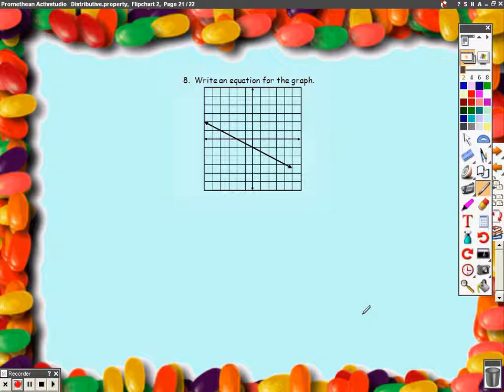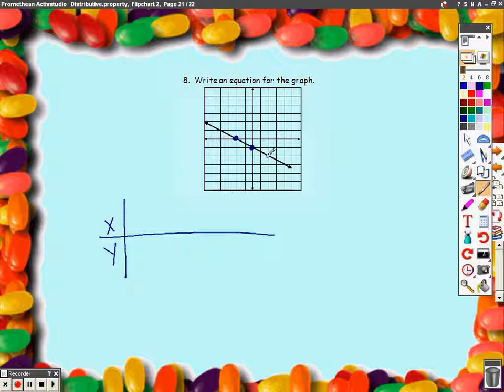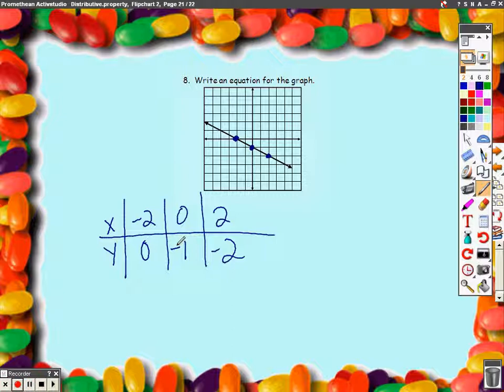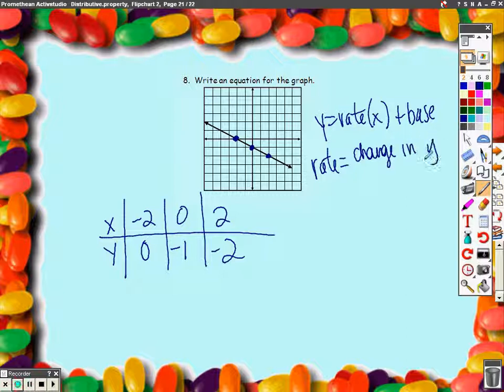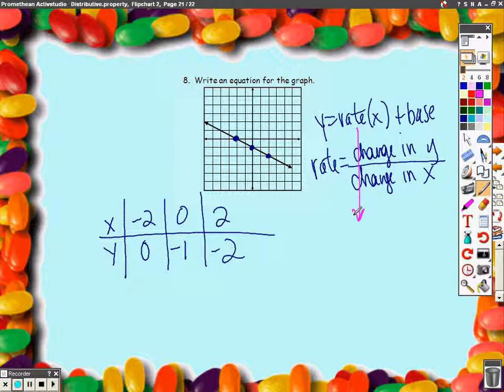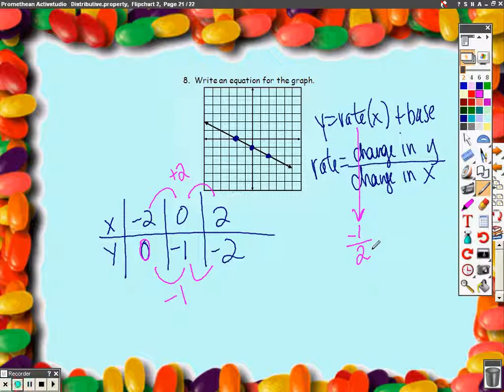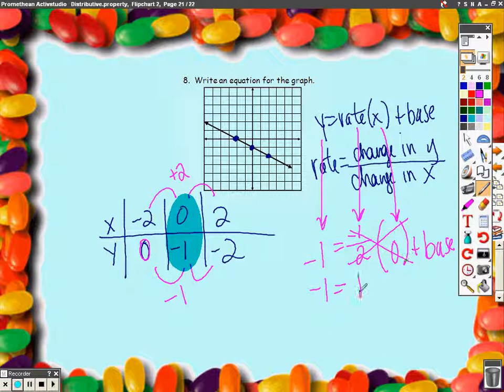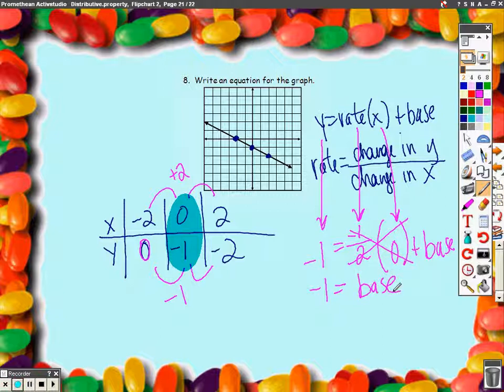equation.of.graph.from.table.avi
Given a graph, you are asked to write an equation using patterns